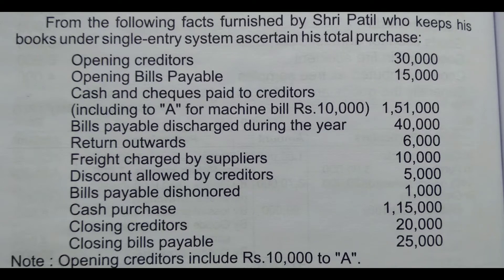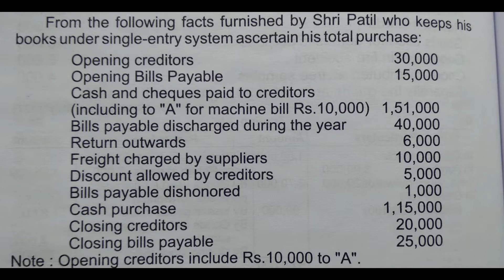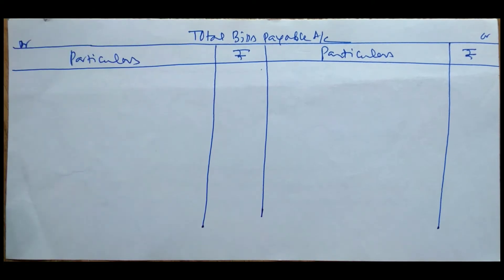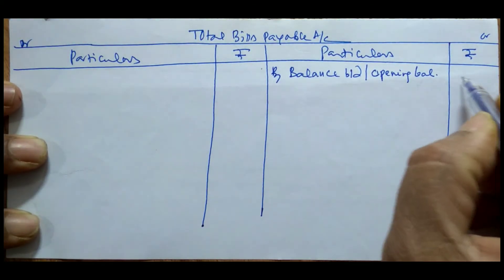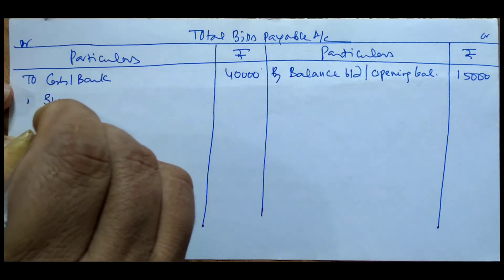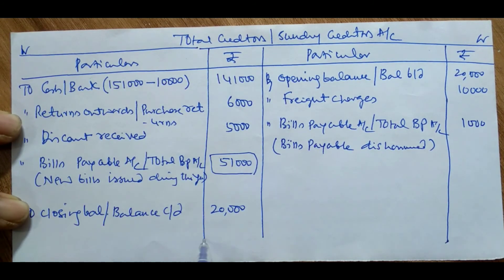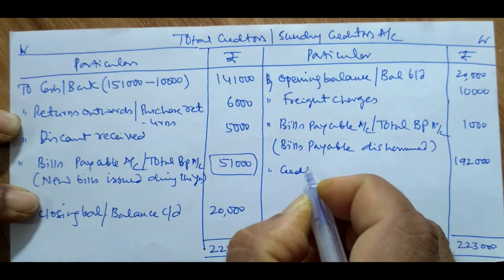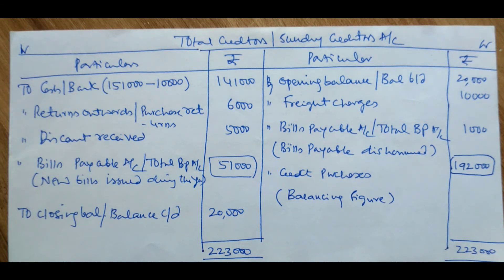Creditors A/C | Bills payable A/C| Credit Purchases | Single entry system | B.Com | Yash Academy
In this video I have explain how to calculate credit purchases this video is useful for B.Com BBA and BBM m com MBA and other professional courses